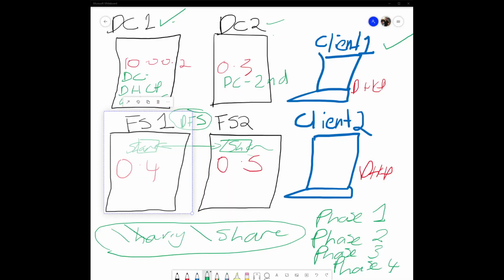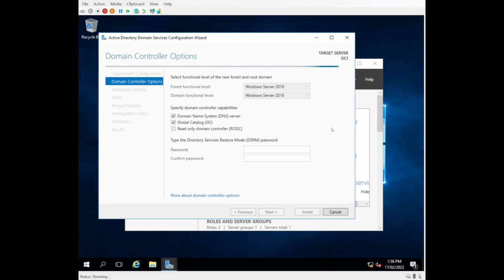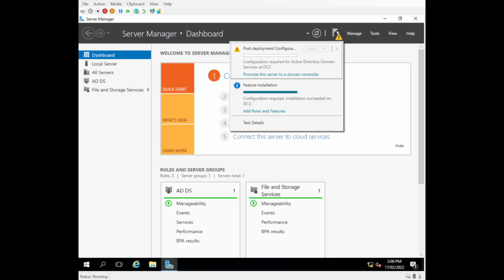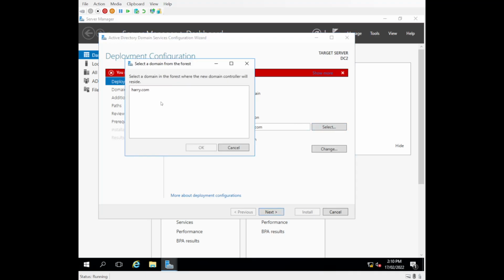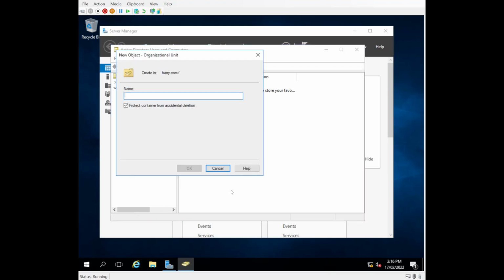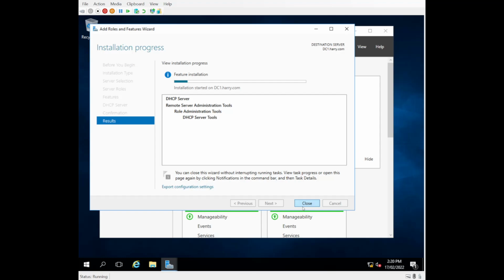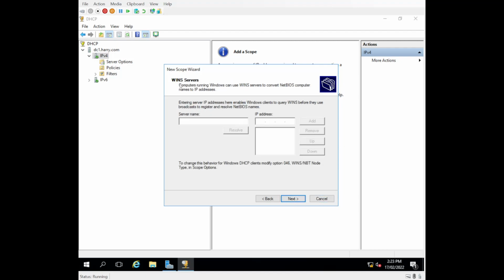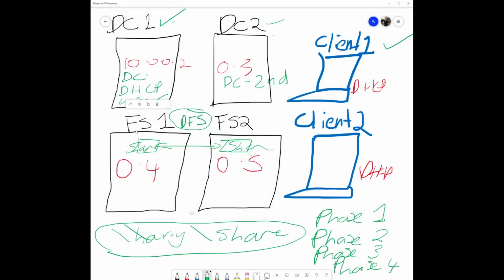Windows 2016 Lab - Phase 2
Promote Active Directory to Domain Controller
Set up Secondary Domain Controller
Replicate Active Directory
Set up DHCP
Test DHCP with a Client machine